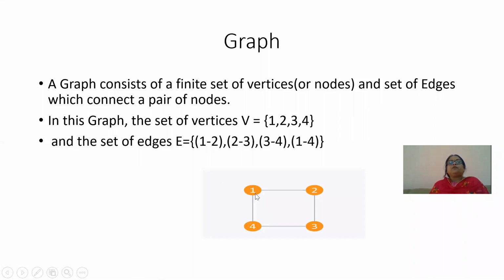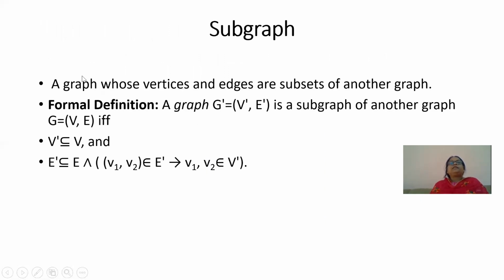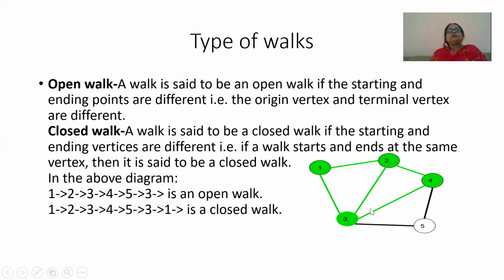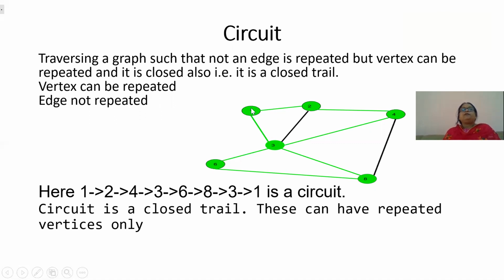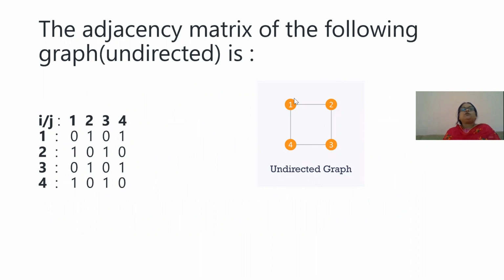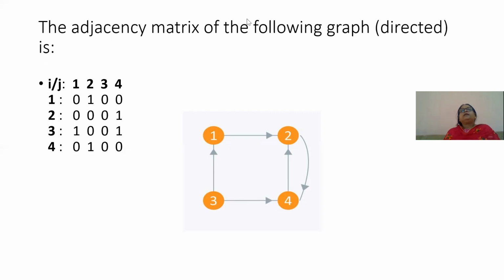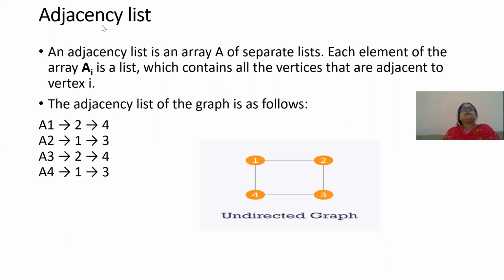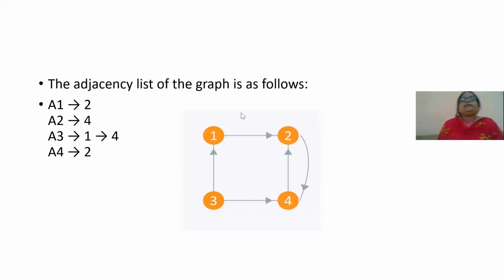Graph || Archana Kumari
Paper-CC03
Information Technology
Marwari College